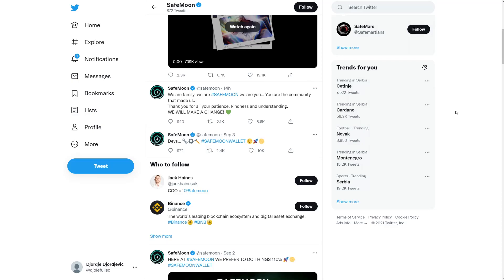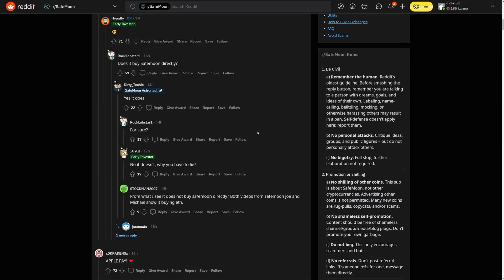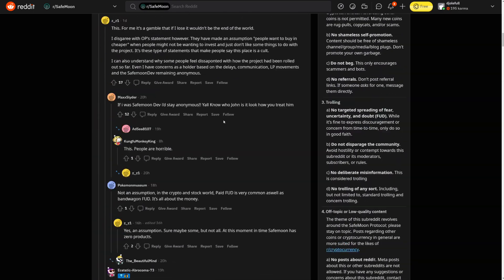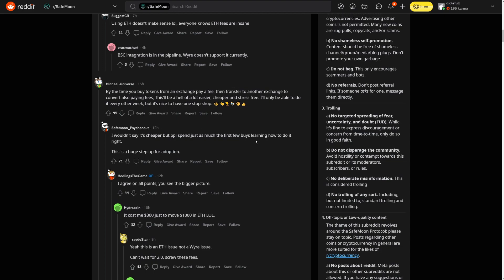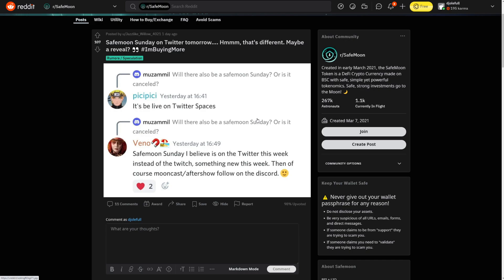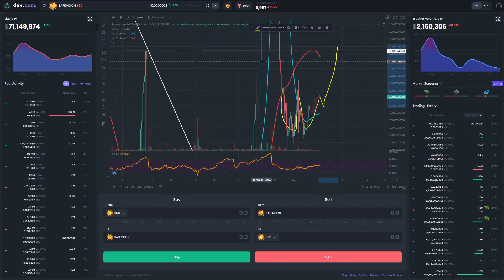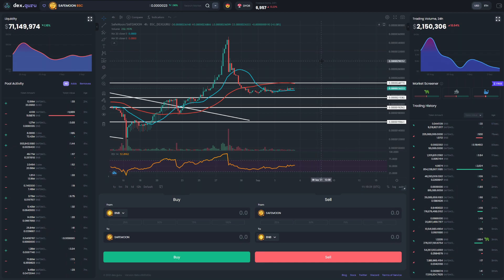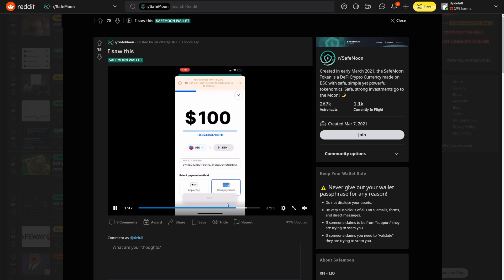FIRST LOOK AT THE OFFICIAL SAFEMOON WALLET ! BUY BUTTON AND APPLE PLAY ! SAFEMON NEWS TODAY